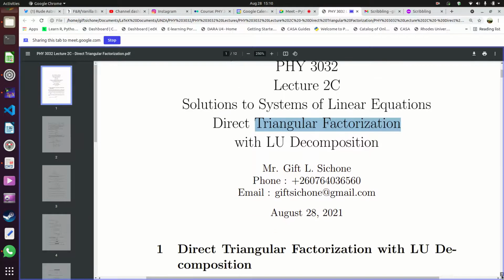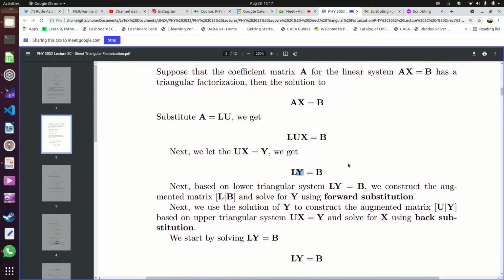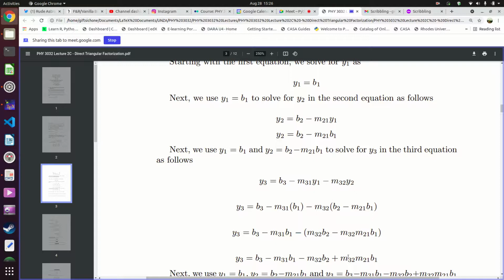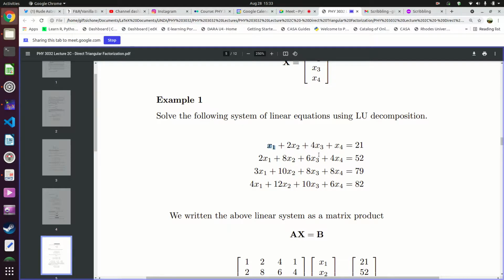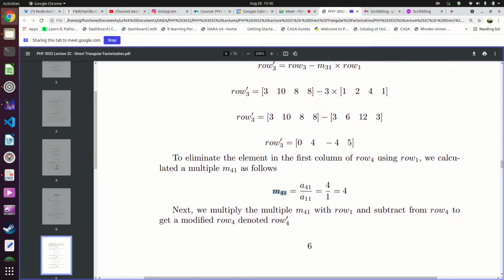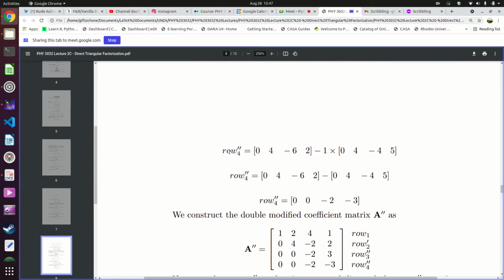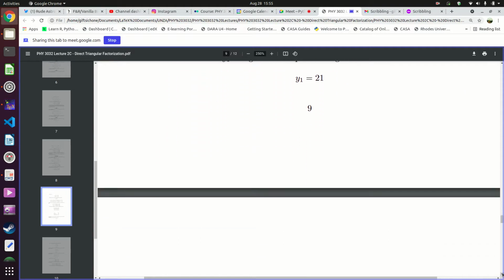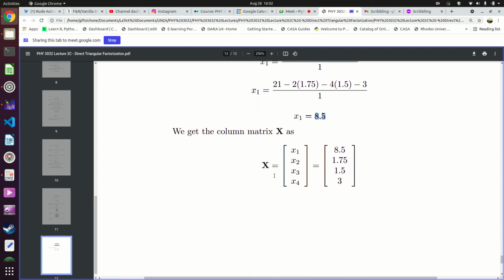UNZA PHY 3032 Lecture 2C Direct Triangular Factorization with LU Decomposition 28 August 2021